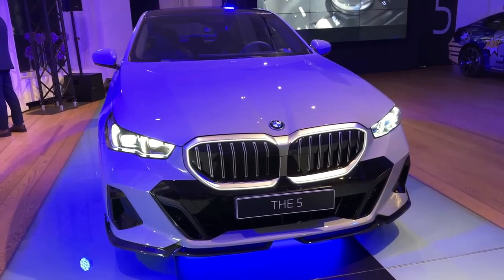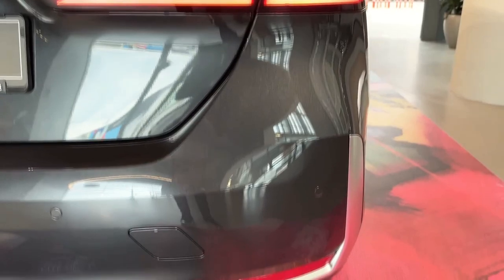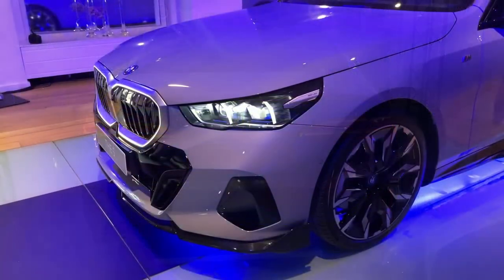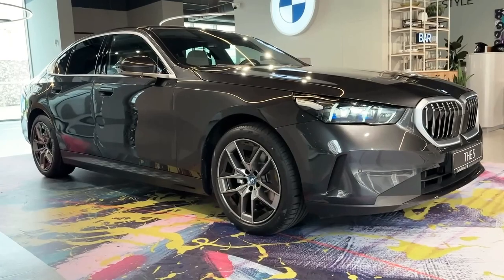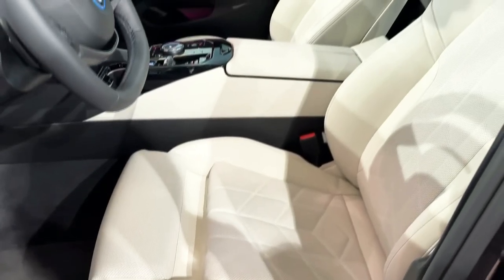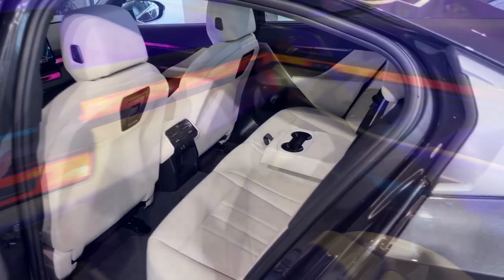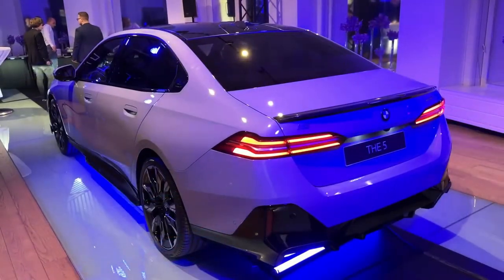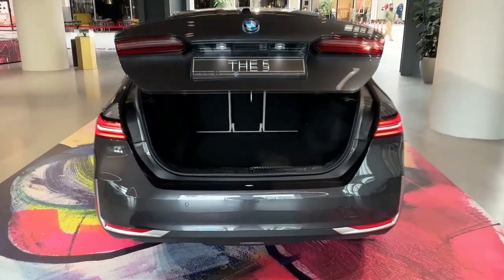2024 BMW 5 series First Look Walkaround | Price & Review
2024 bmw 5 series First Look Walkaround | Price & review @QUOTESUNIVERSE88